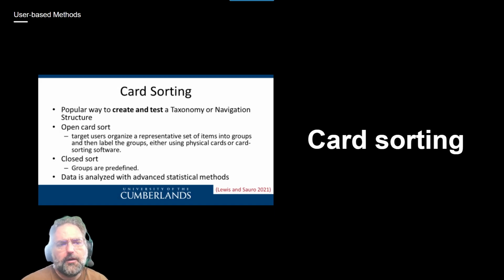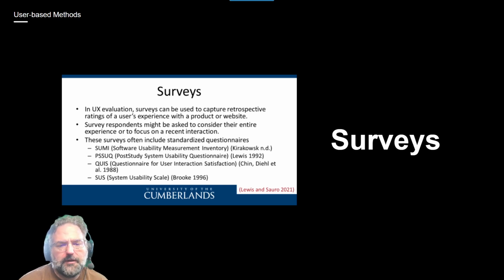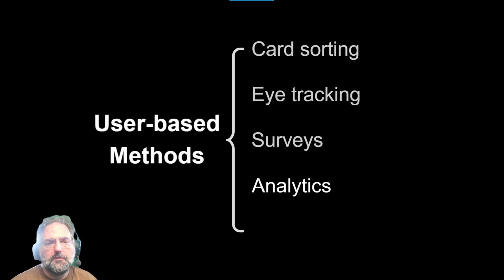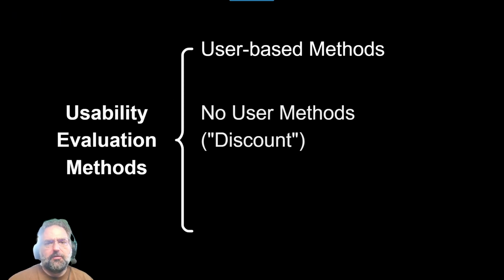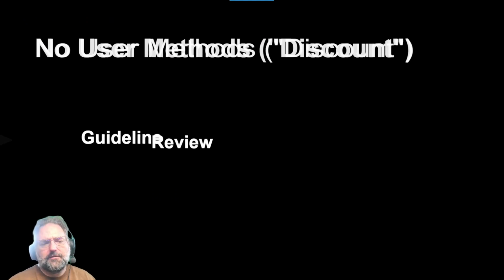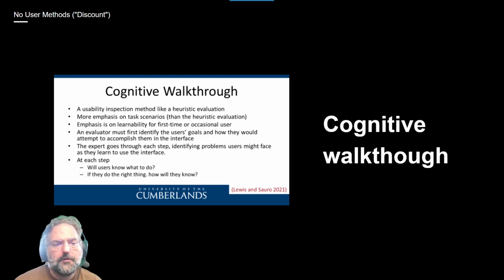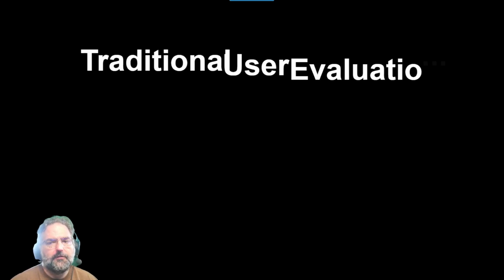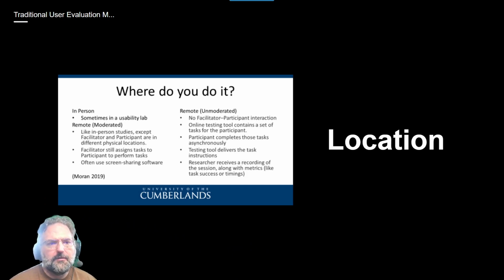MSAI 631 Topic 9 - XMind Pitch Usability Evaluation Methods 2024 02 24 13 36 24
XMind Pitch version of Usability Evaluation Methods of MSAI 631